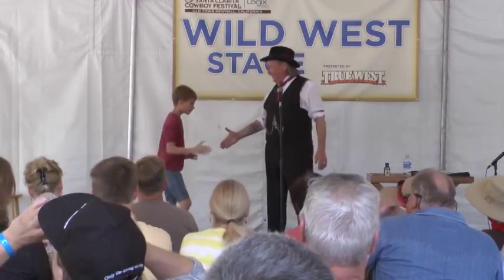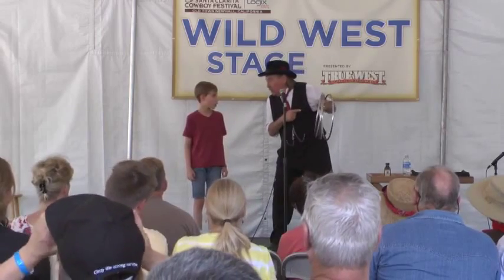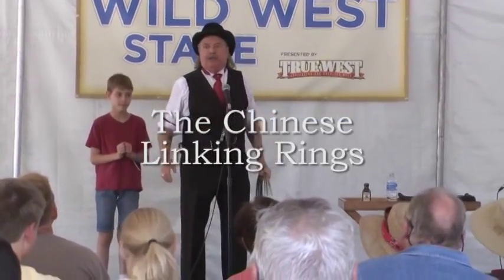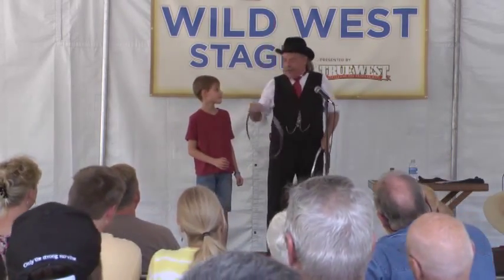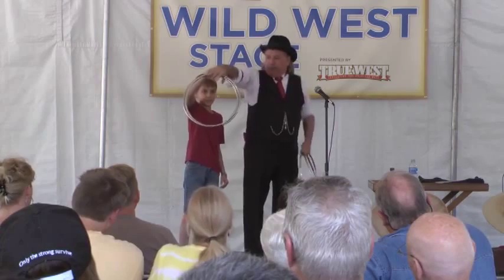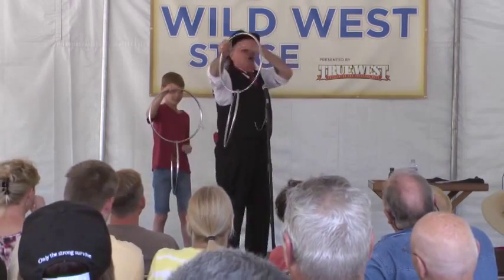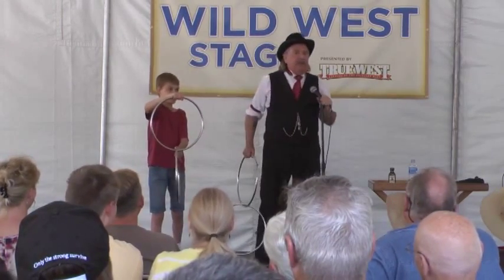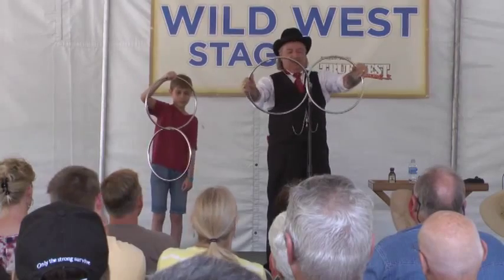Cowboy Festival ~ Chinese Linking Rings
Pop Haydn performs his original routine for the classic Chinese Linking Rings at the Santa Clarita Cowboy Festival, April 2015.